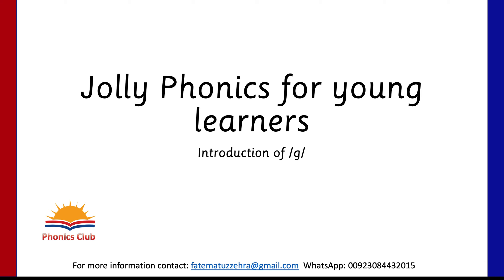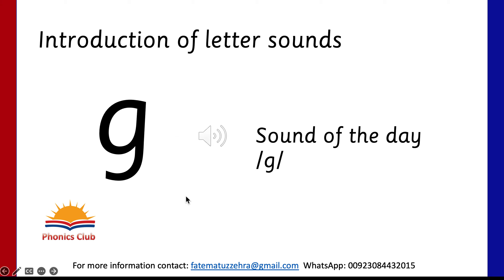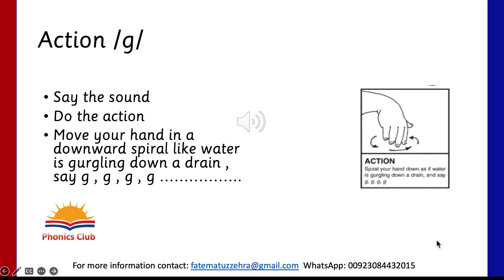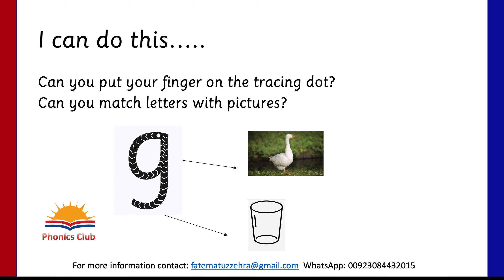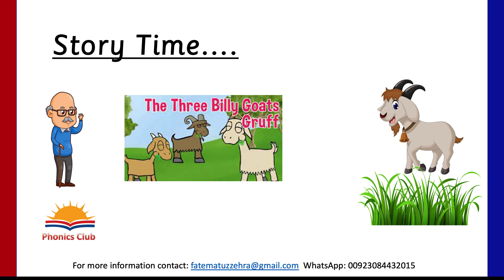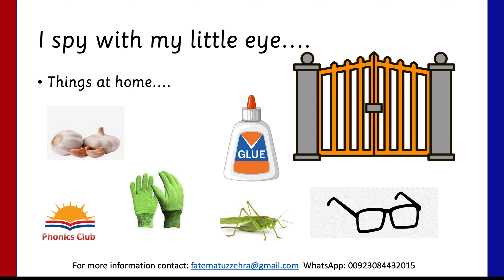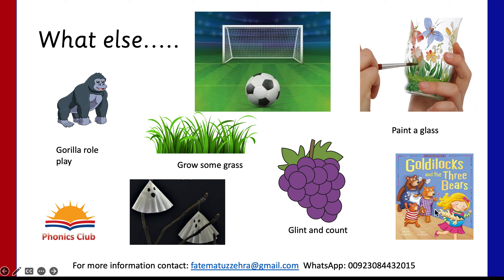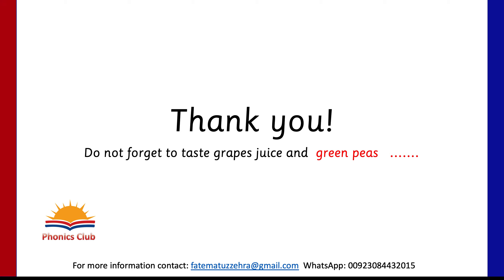Jolly Phonics teaching of /g/ sound